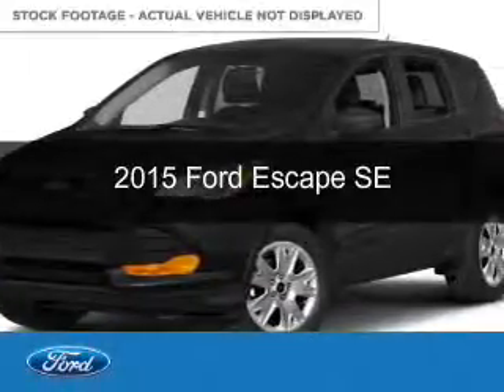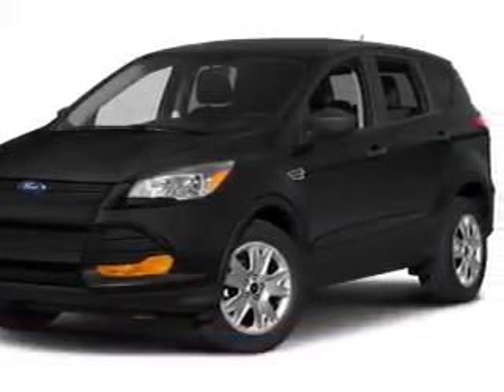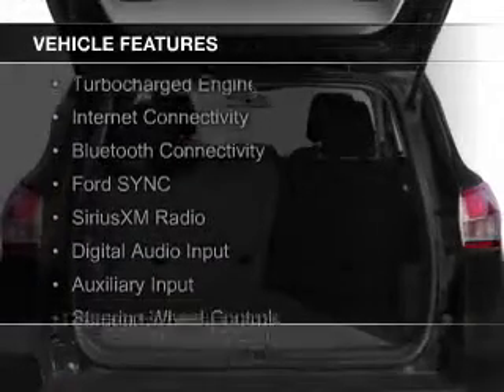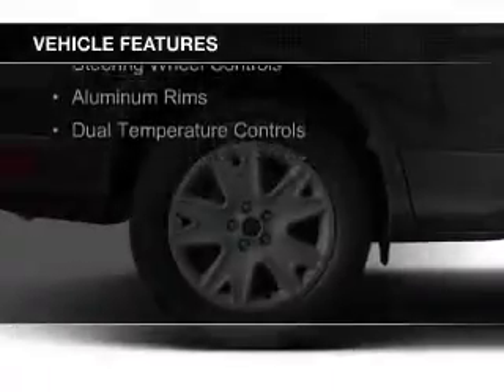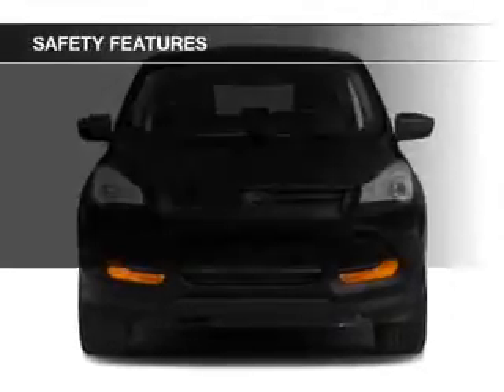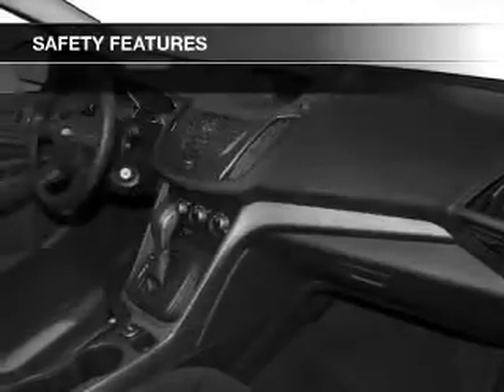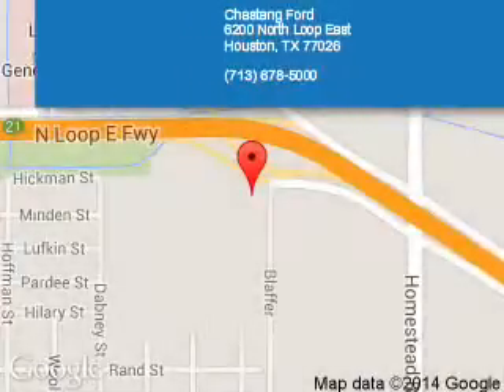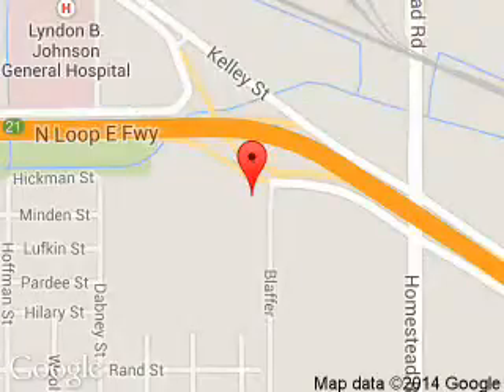2015 Ford Escape - Houston TX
Phone:
Year: 2015
Make: Ford
Model: Escape
Trim: SE
Engine: 1.6 liter inline 4 cylinder 16 valve
Transmission: 6-Speed Automatic
Color: Tuxedo Black Metallic
Mileage: 0
Address:
6200 N. Loop East